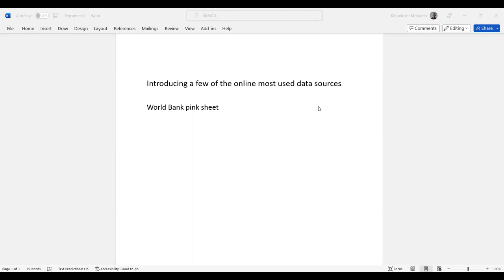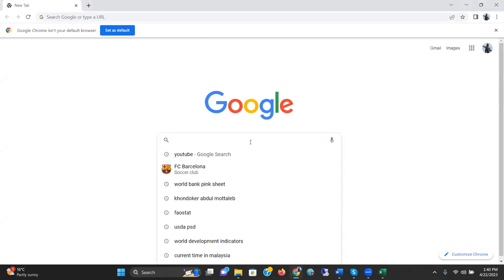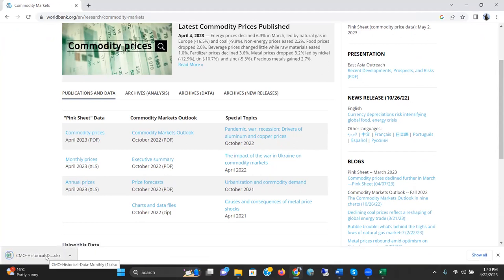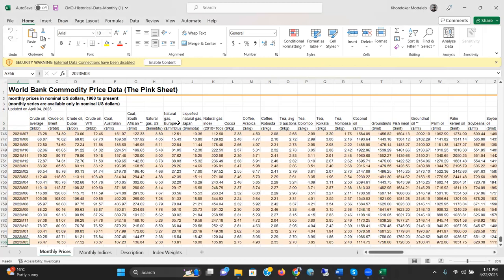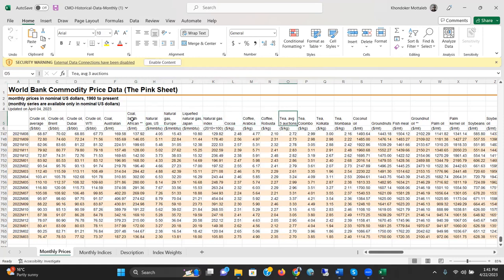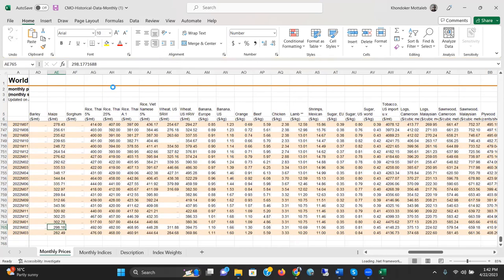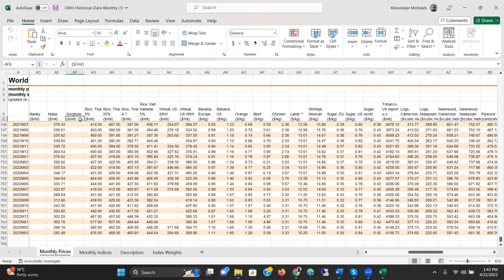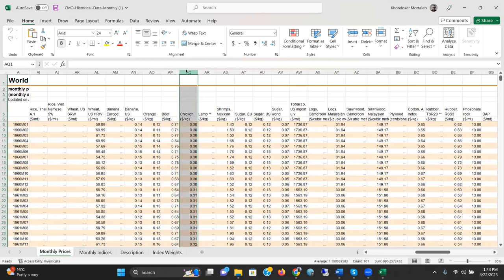World Bank Pink Sheet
This is a gold mine for the time series researcher- It provides monthly price information of the major commodities of the world from January 1960 to the  latest month now (now March 2023)